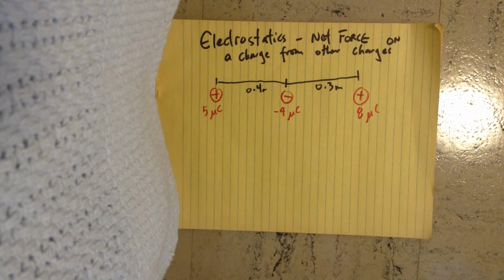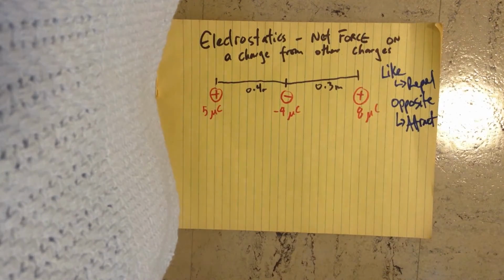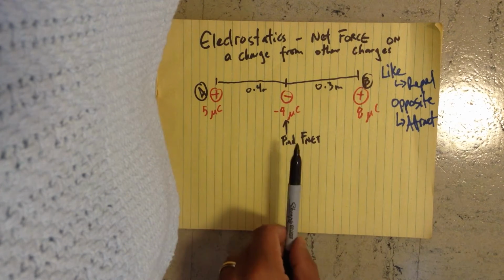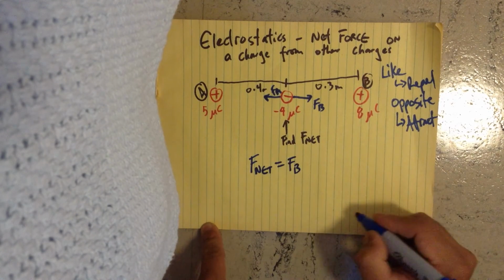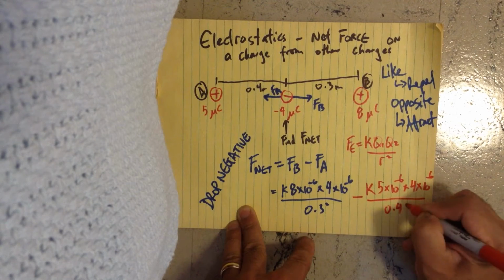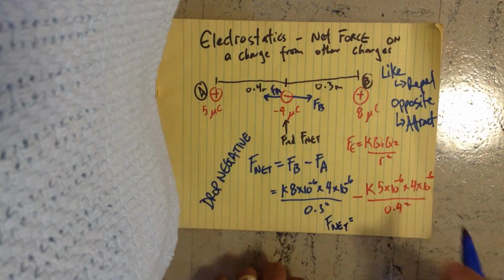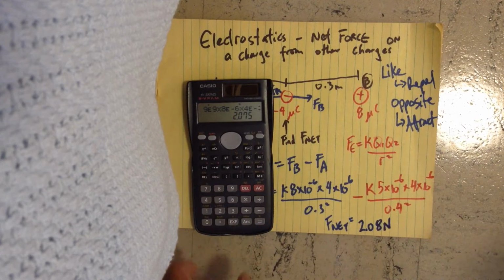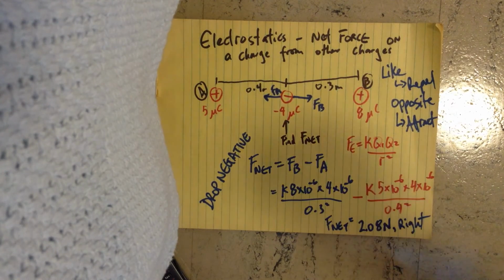Electrostatics - determining the net force on a charge from multiple other charges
How to determine the net force on a charge from multiple other charges